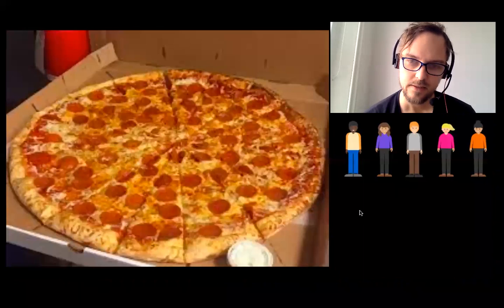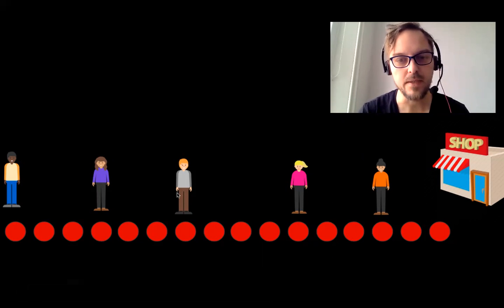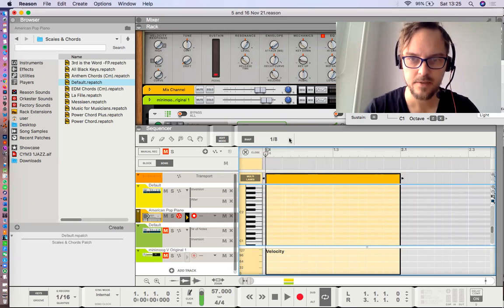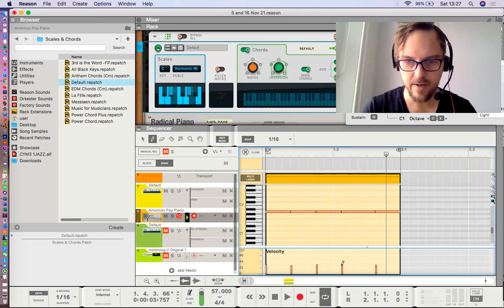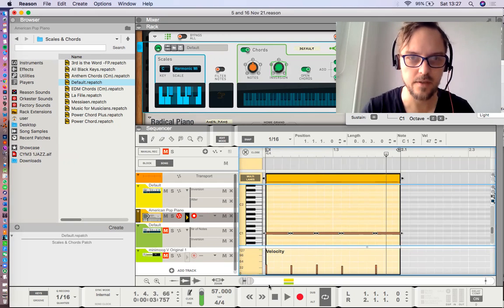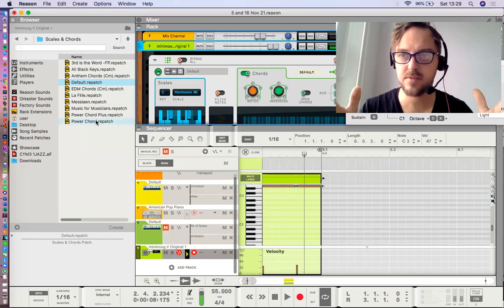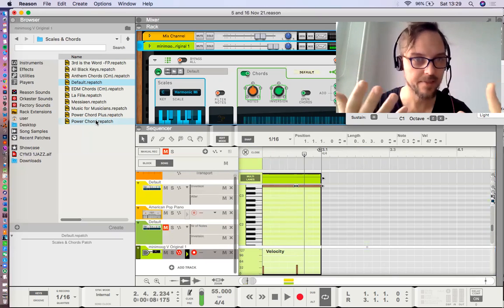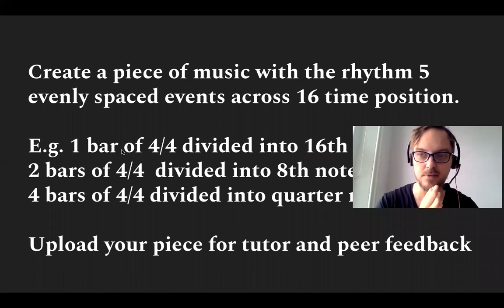The Pyramid Song assignment aka The 5,16 euclidean rhythm assignemtn